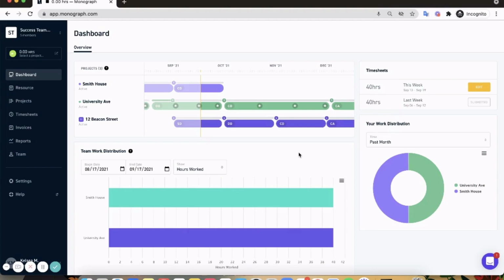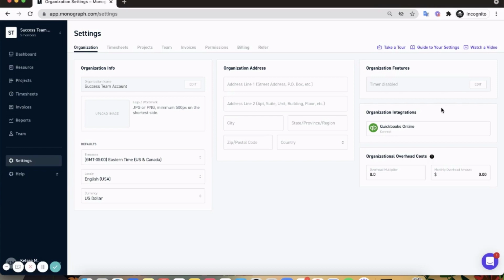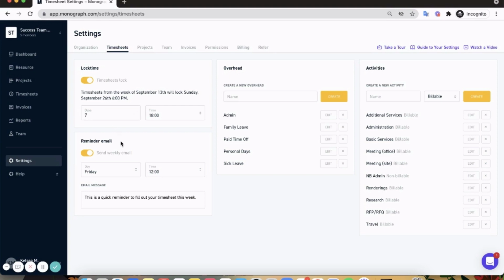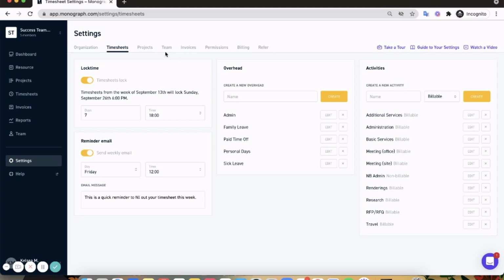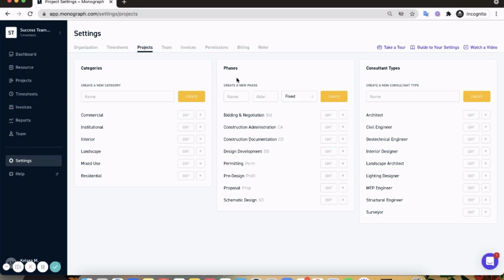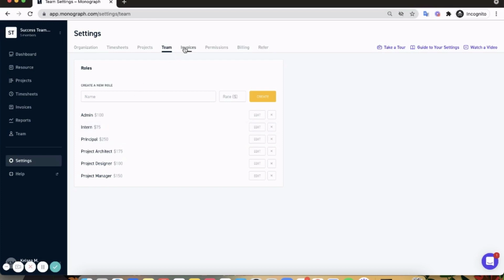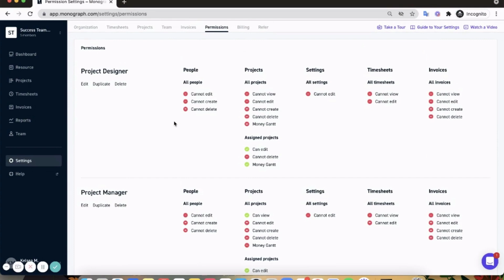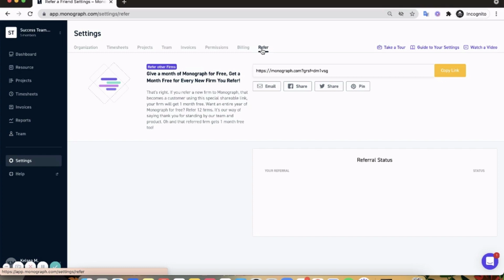How to Adjust Your Company Settings (Outdated)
This video will show you how to customize your company settings within Monograph, covering how to:

- Add Company Information
- Enable the Timer
- Add Timesheet Activities and Overhead
- Add Project Phases, Categories, and Consultant Types
- Adjust Billable Rates
- Add Invoice Terms and Expenses
- Adjust Permission Levels (see next video for full permissions overview)
- And more!